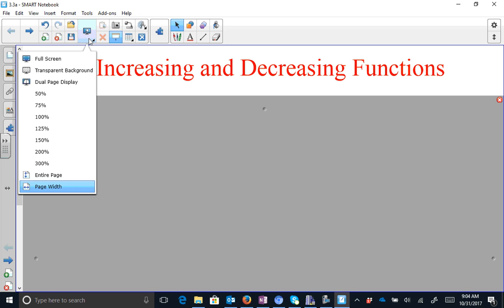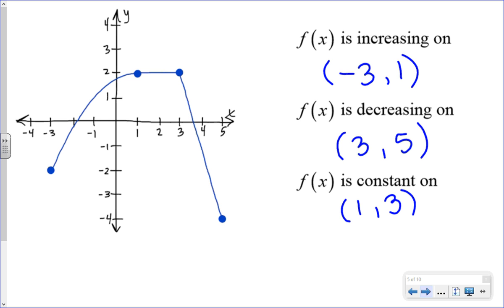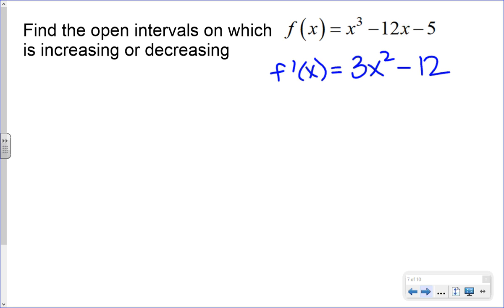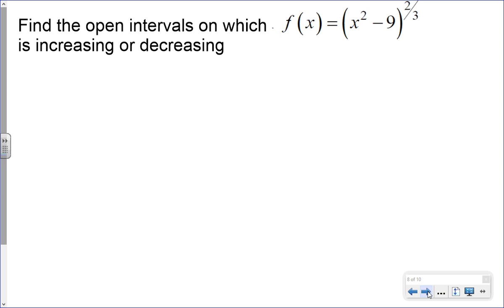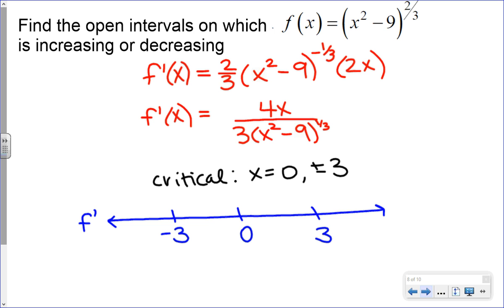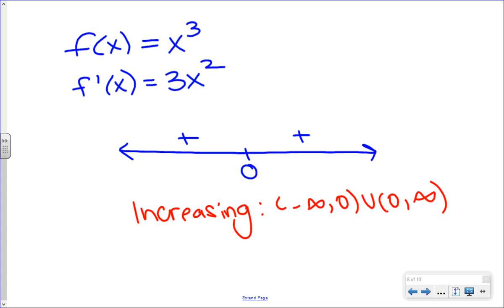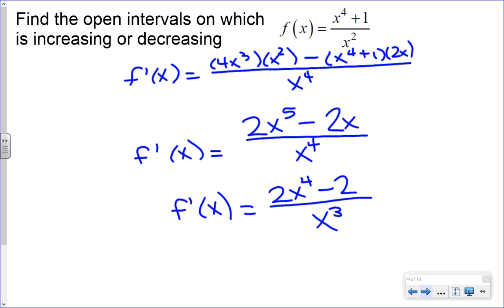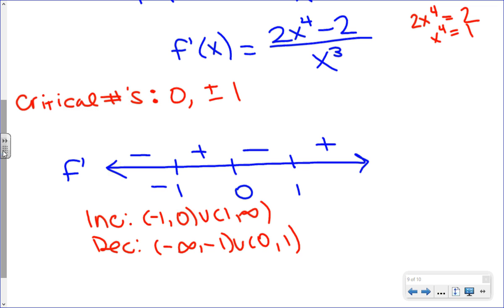3.3a (10/31/17) AP Calc AB